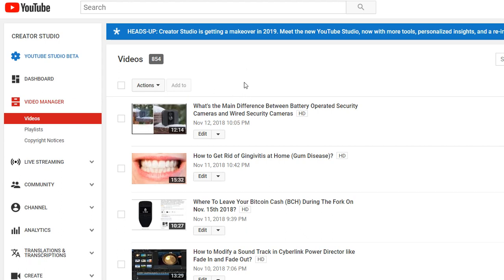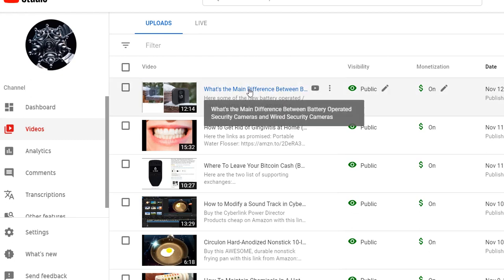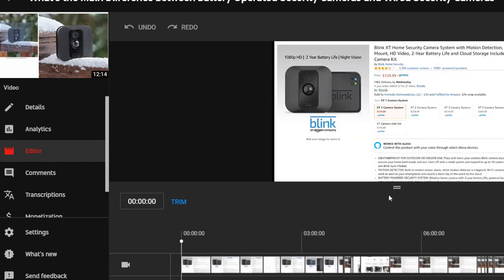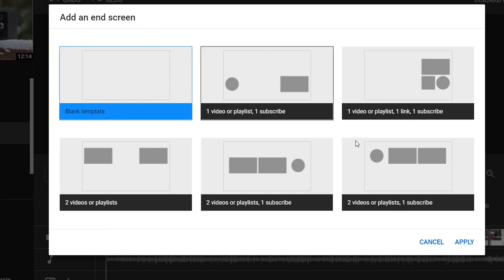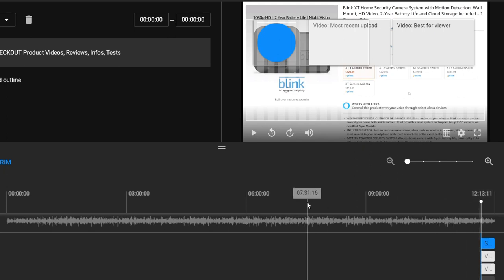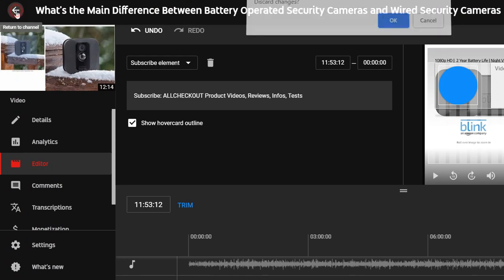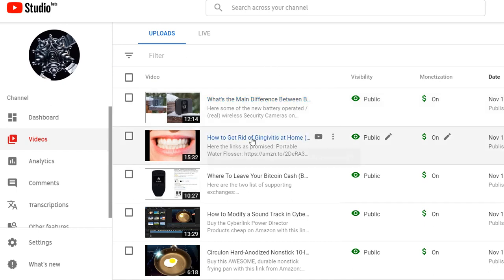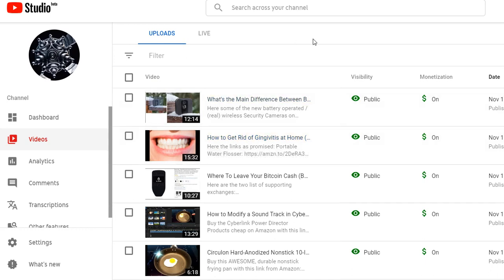How To Add An End Screen With The New YouTube Studio Beta